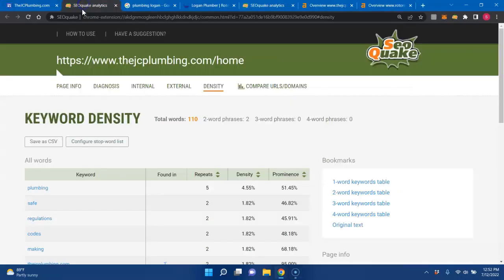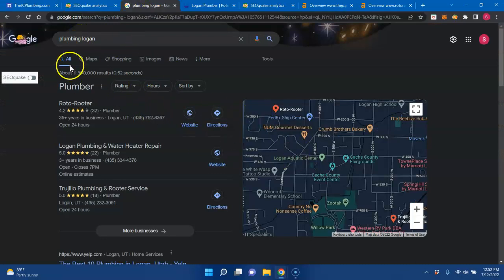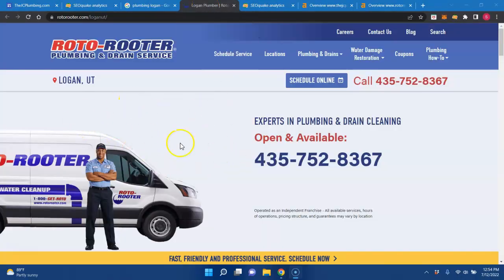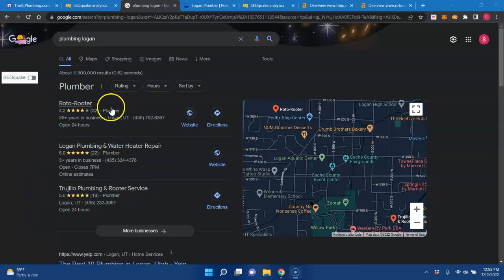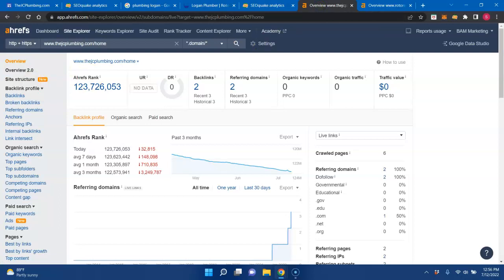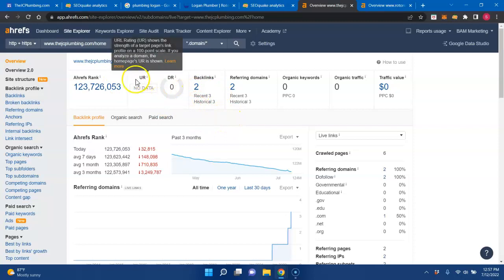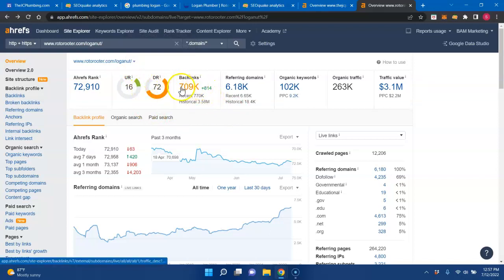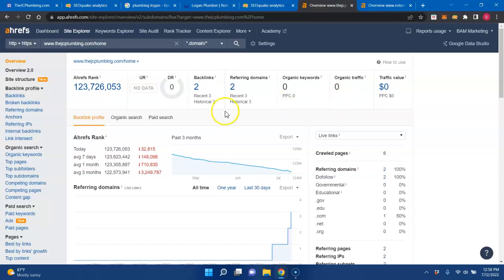JC Plumbing - Plumbing Logan